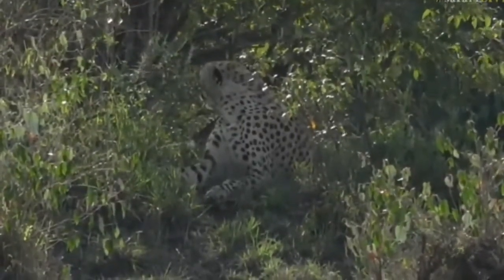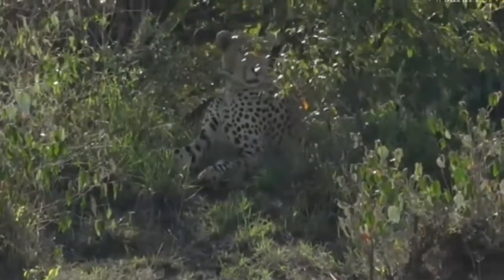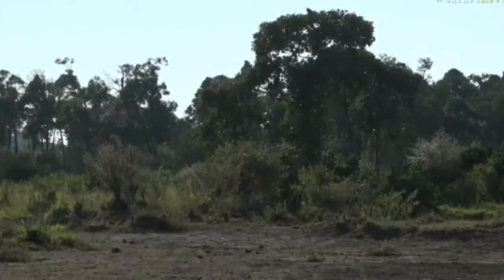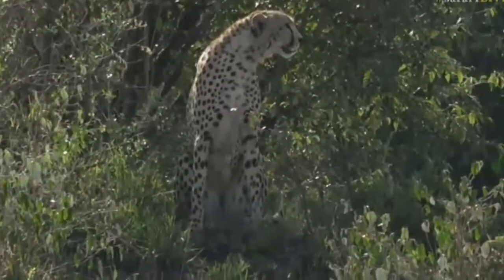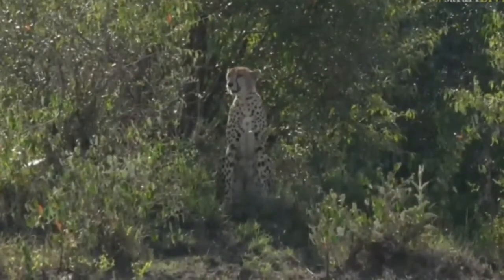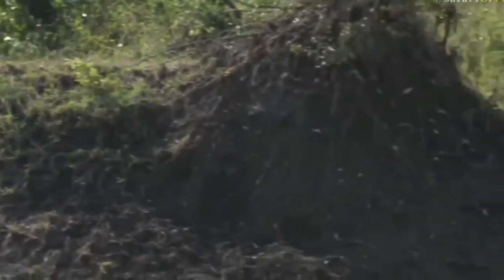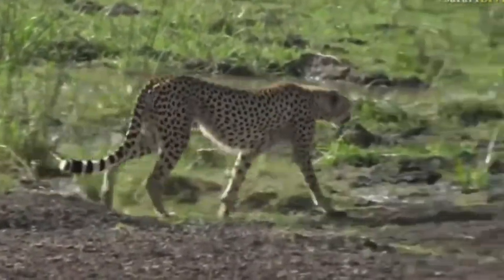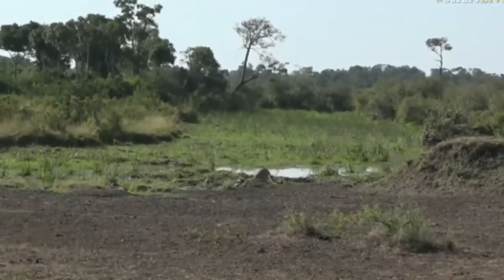June 21, Sunrise - Cheetah with James in Kenya